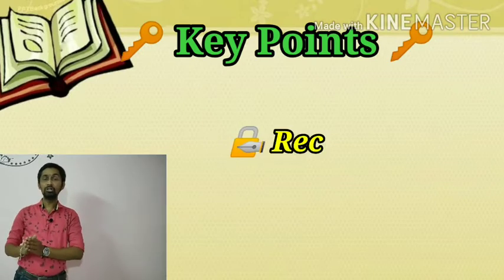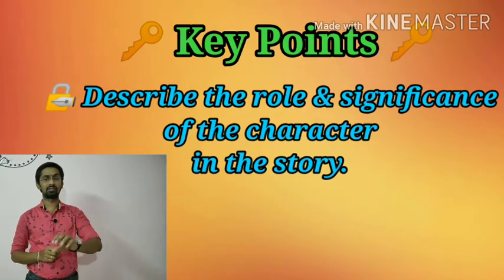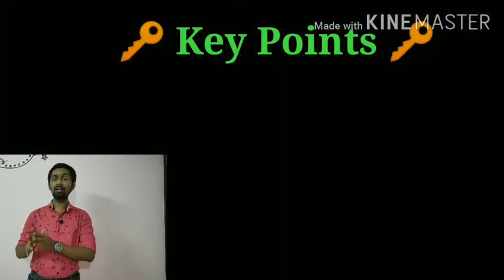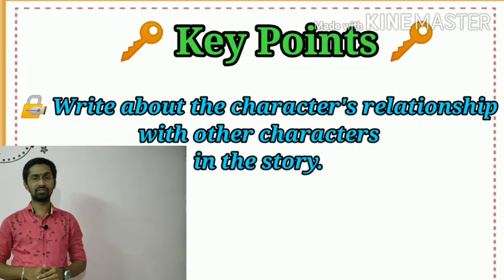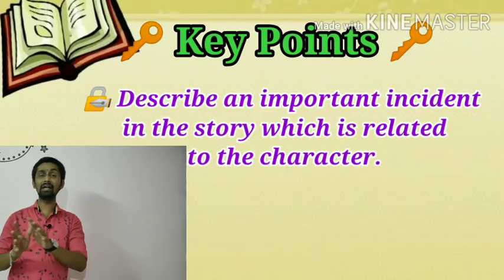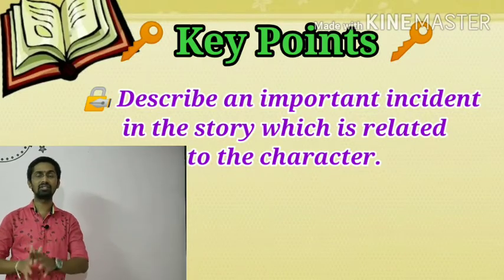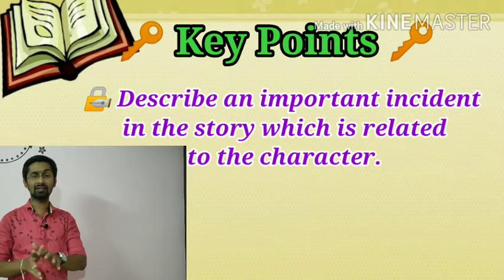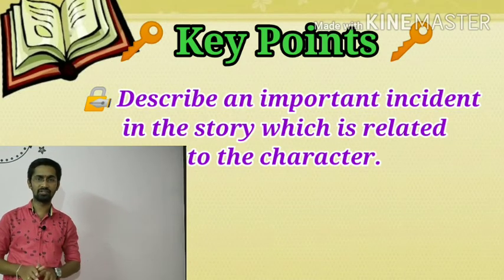Character sketch| Easy tips & tricks| SSLC English| SCERT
Character sketch of "The Boy" & "The Grandfather" from the chapter Adventures in a Banyan Tree